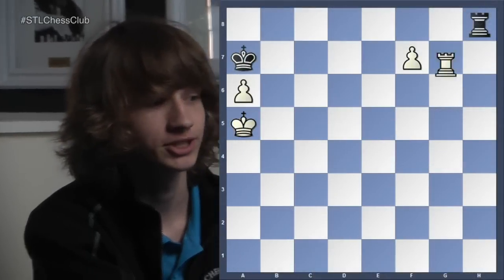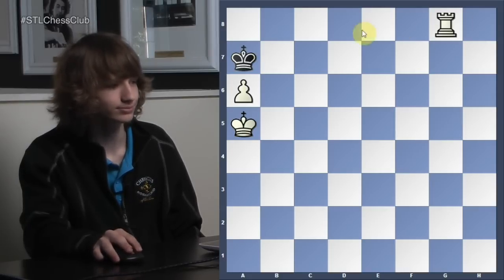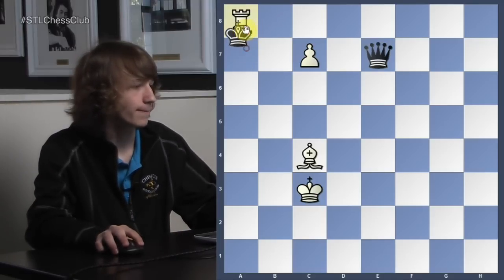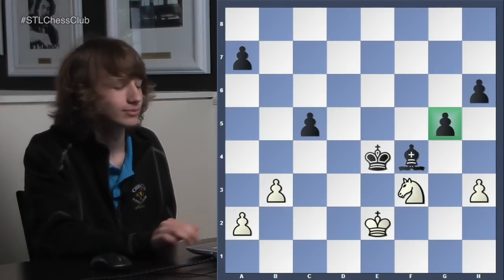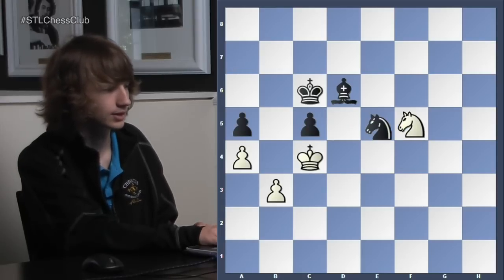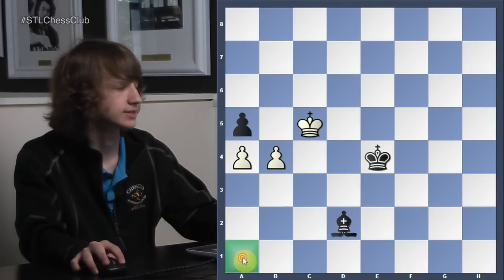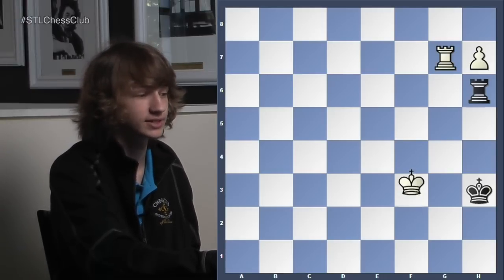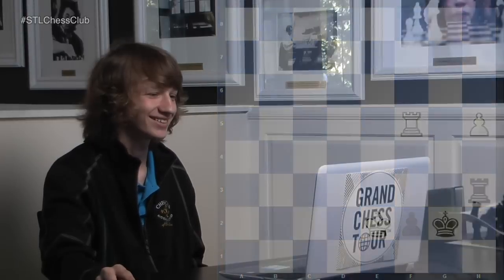Don't Queen, Underpromote for the Victory! | Tactics Time!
Caleb Denby shows instances of underpromotion, where the best move is to promote a pawn to something other than a queen.  Although rare, promoting to a queen in these situations could lose you points.

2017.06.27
Aranov vs Anatoly Karpov, Cheliabinsk (1962)
Shakhriyar Mamedyarov vs Hikaru Nakamura, Grand Chess Tour Paris (Blitz) (2017)
D08 Queen's Gambit Declined, Albin counter-gambit, Lasker trap
Peter Svidler vs Vladimir Malakhov, World Cup (2009): D15 Queen's Gambit Declined Slav, 4.Nc3